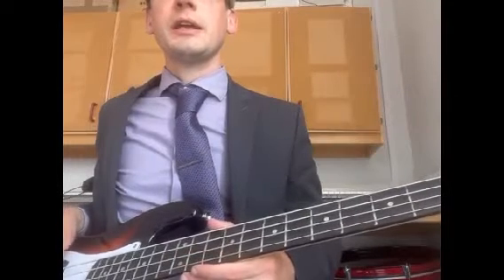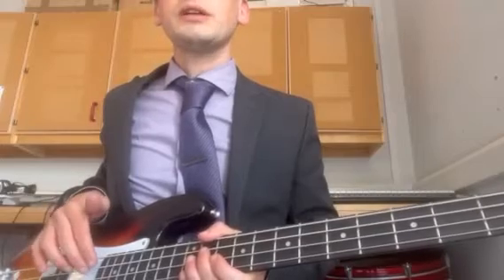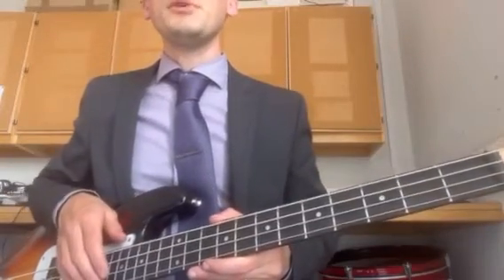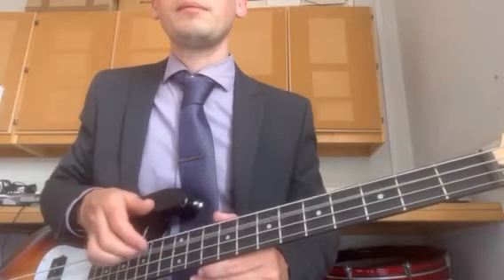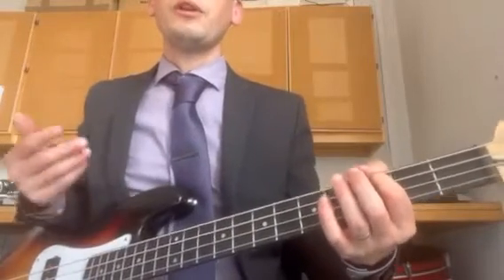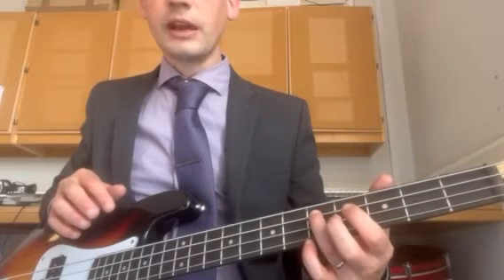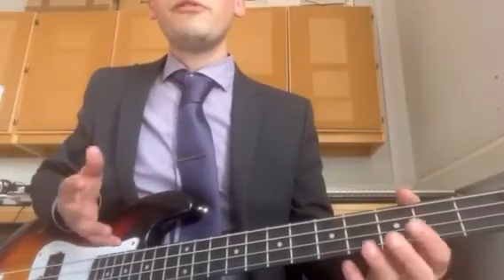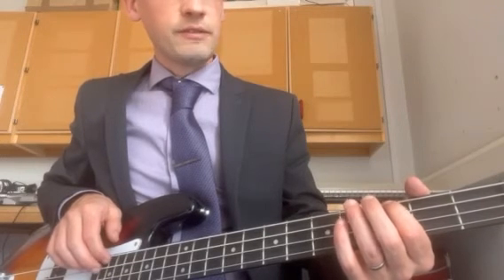S1 Bass Guitar Intro - Smoke on the Water